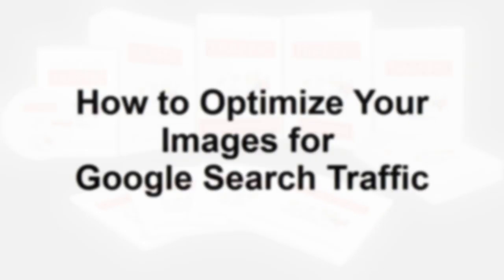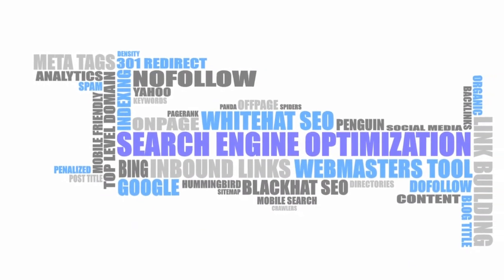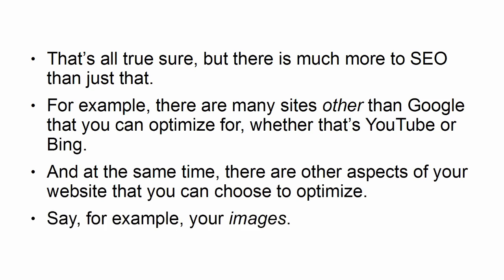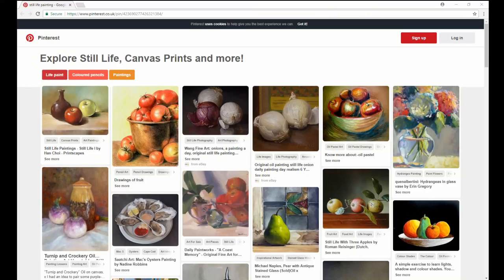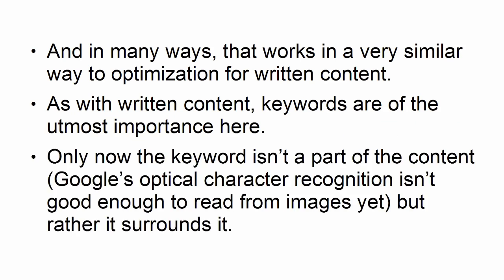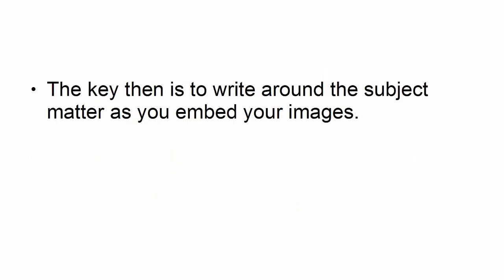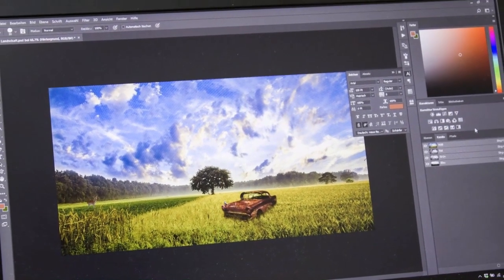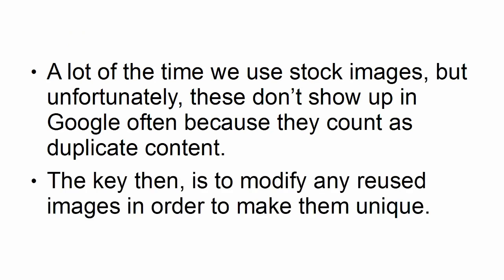Authority Traffic - "How To Optimize Your Images For Google Search Traffic"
With Authority Traffic, you are gaining access to a complete, step-by-step course that will teach you these advanced techniques and help you to take your site and your business to the next level.

These are tried and proven methods and ‘growth hacks’ that any site can use to start generating massive amounts of traffic and to make sure those visitors keep coming back. It’s not just about the number of visitors but the QUALITY of visitors.

Once you learn these strategies, as long as you keep posting regularly, you can guarantee growth for your site.

100% FREE BONUS TRAINING: Registration Is Closing Soon. ACT NOW!